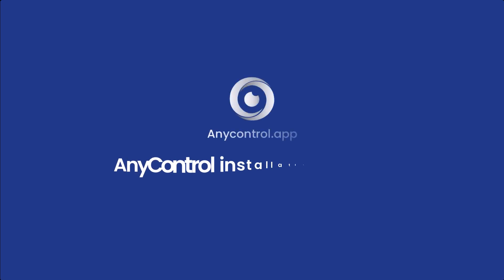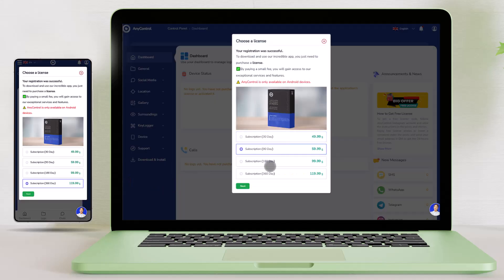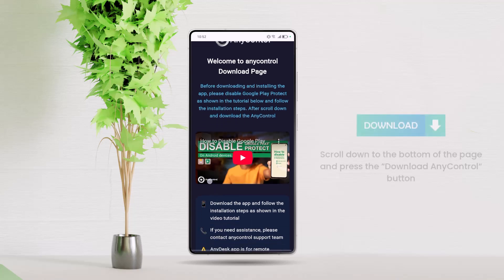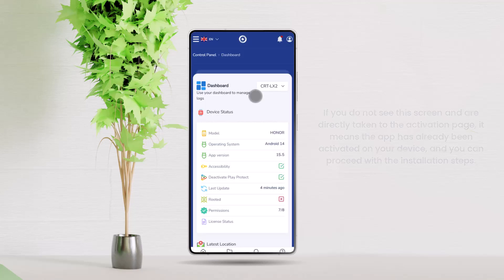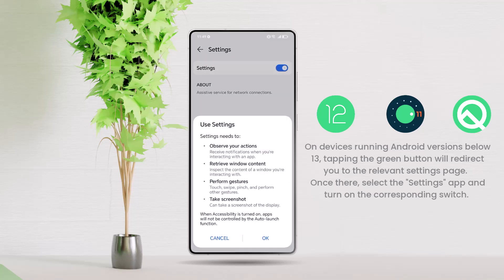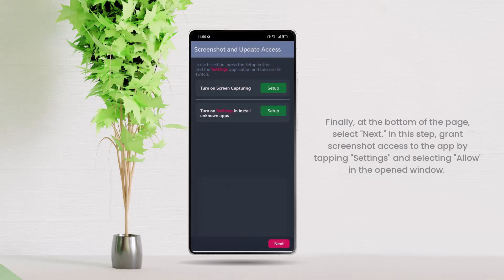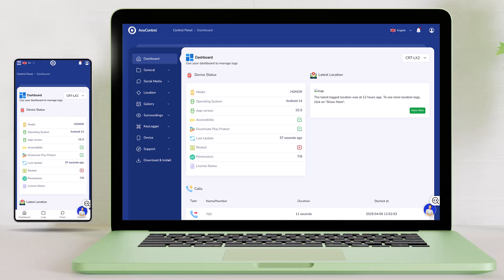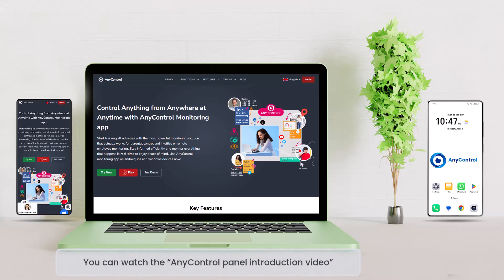How to Download & Install AnyControl Mobile Tracker & Monitoring App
Welcome to the ultimate installation guide for the latest version of AnyControl, the powerful mobile tracker and parental control app that puts complete control of your children devices in your hands.

This version comes with extensive optimizations and new capabilities, providing users with improved performance. AnyControl team is always working to enhance the monitoring and management features of this app, ensuring a flawless experience for you.
For more info watch the video and to learn more and create an account

In this video, we’ll walk you through every step of downloading, installing, and setting up the newest version of AnyControl parental control application—whether you're a first-time user or upgrading from an older version. From system requirements to initial configuration, this guide is designed to make the process smooth and beginner-friendly.

Before buying you can test the app with free license for 24 hours. Contact customer support or leave a comment for 24-hours free license for this incredible mobile tracker application.

📌 What is AnyControl?
If you are a concerned parent that wants to protect the family, AnyControl mobile tracker offers you peace of mind with tracking children activities on social media platforms and mobile apps. Whether informing them or not, monitoring has never been more efficient. Anycontrol scans your child’s online activities in 30+ apps and alerts you to any potential issues you must know about.

With AnyControl, you can:

    🔁 Remotely monitor devices in real-time

    🎛️ Track your child's location

    🔐 Listen to recorded phone calls and read sms

    💻 View social media and messengers chats

    🧠 listen to ambient sounds

What you will watch:
00:00 intro
00:24 what is AnyControl
00:50 buy license
01:22 free license for test
01:56 download
04:00 installer
12:00 monitoring panel